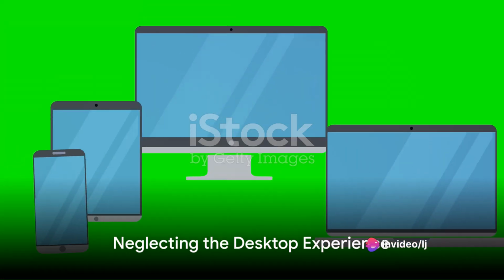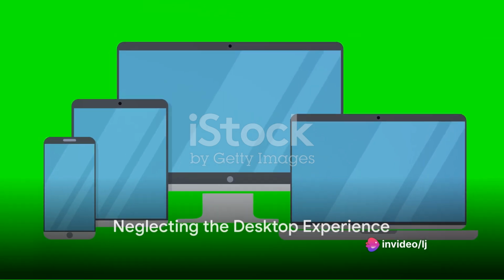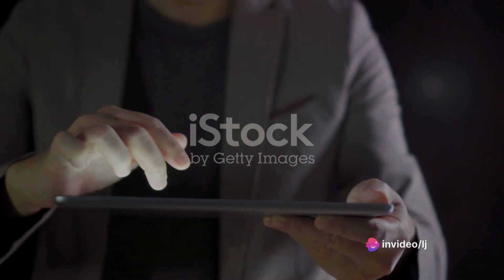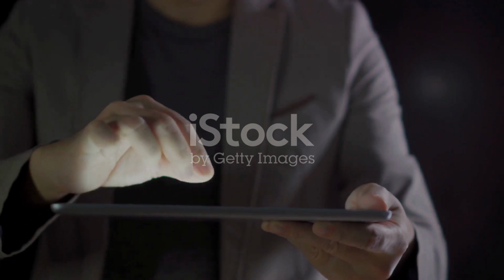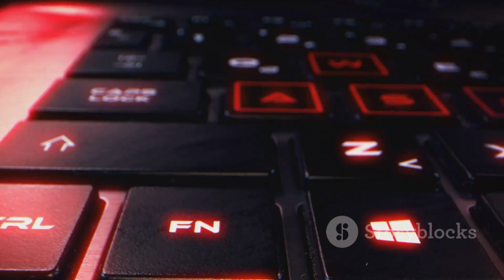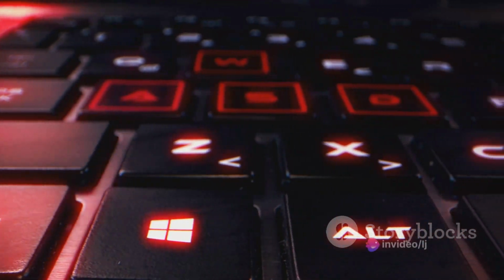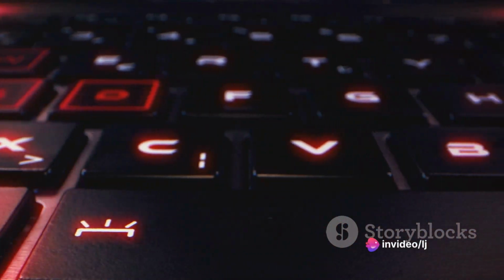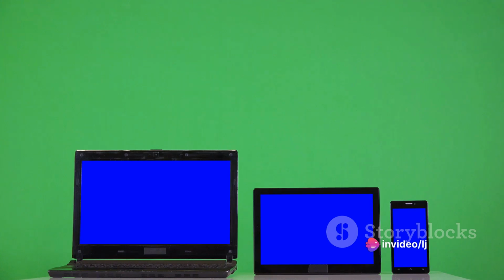Windows 8 A Flop Explained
In this thought-provoking video, we delve into the enigmatic failure of Windows 8. Join us as we uncover the pivotal reasons behind this monumental mishap, from the controversial interface overhaul to the disregard of invaluable user feedback.

OUTLINE:

00:00:00 Radical Interface Changes
00:00:44 Neglecting the Desktop Experience
00:01:29 Lack of Optimization for Tablets and PCs
00:01:45 Ignoring User Feedback
00:01:56 Poor Adoption and Criticism
00:02:03 Lessons Learned and Windows 10